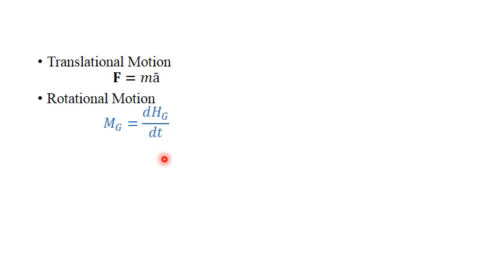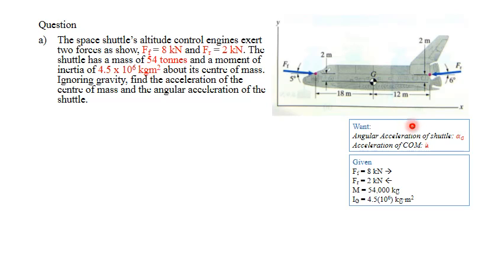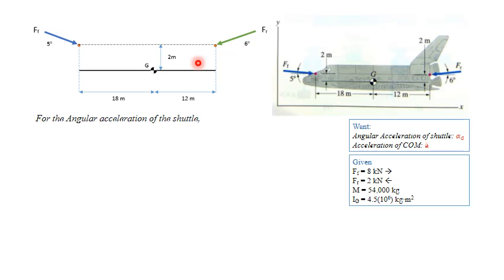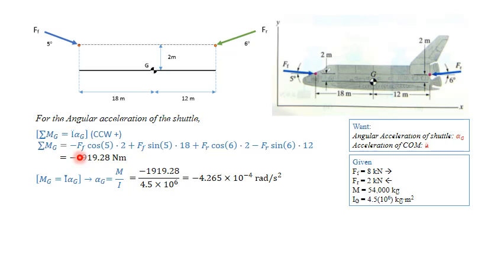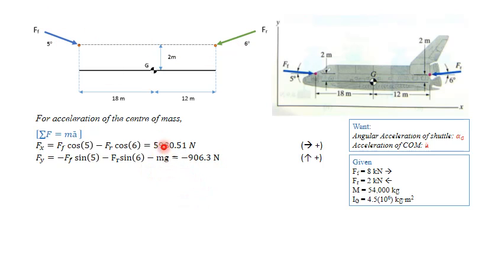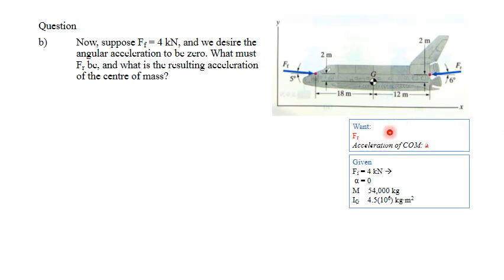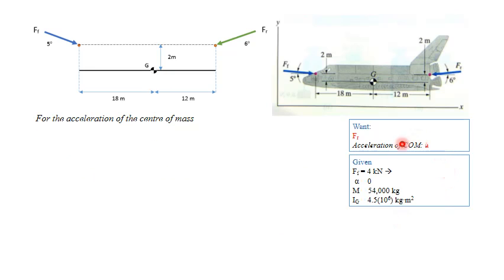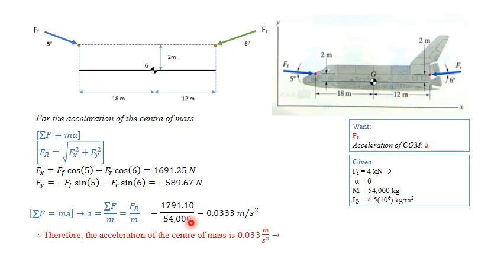Assignment D Planar Newton Euler Dynamics for rigid bodies